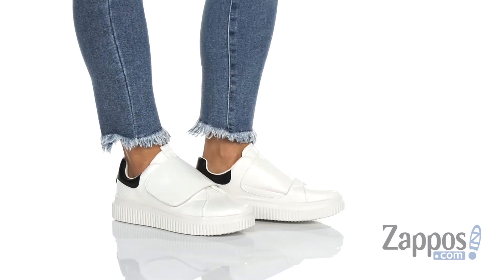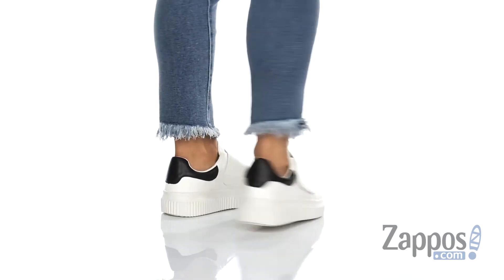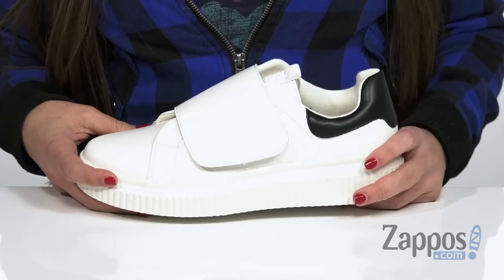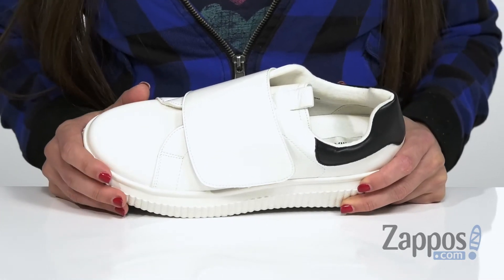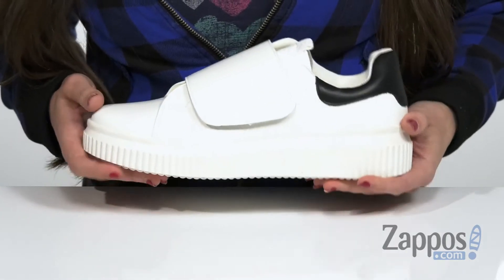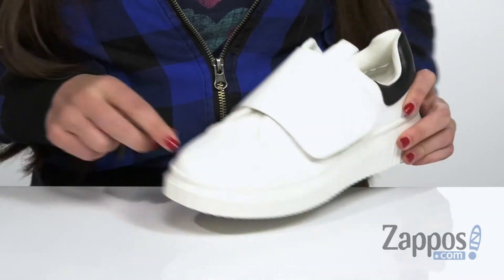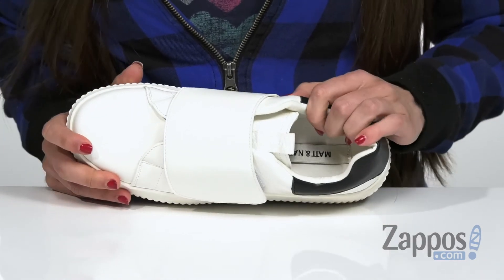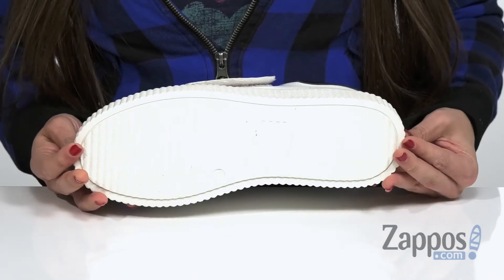Matt & Nat Harley SKU: 9288467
You clean up nice even on your casual days in these synthetic Matt &amp; Nat&trade; Harley sneakers with breathable textile lining and lightly cushioned, stationed insole.
Matt &amp; Nat is a PETA&reg; approved vegan brand. This product is vegan and is constructed with no animal parts for materials or bindings.
Hook-and-loop closure with round toe.
Textured rubber sole.
Imported.